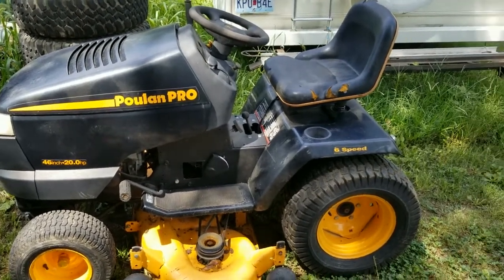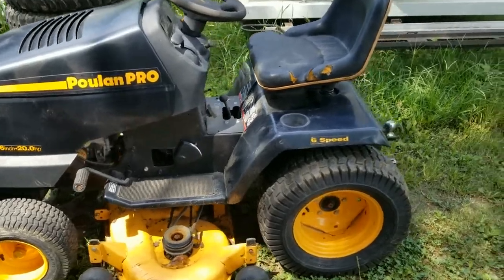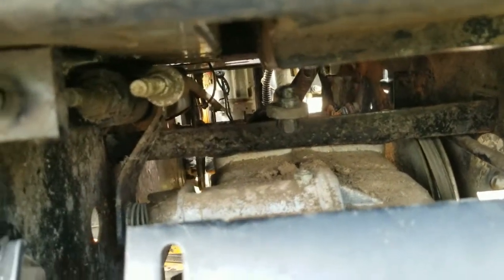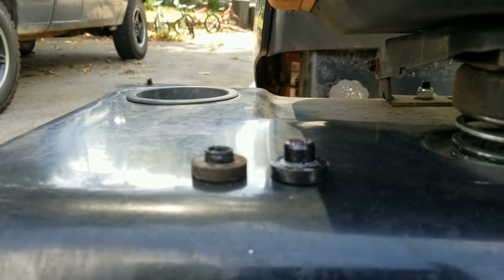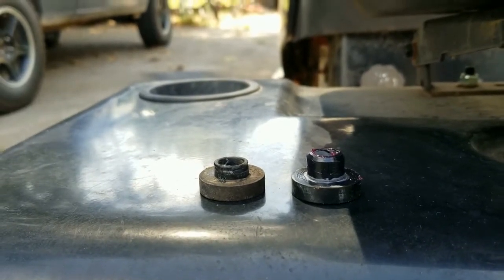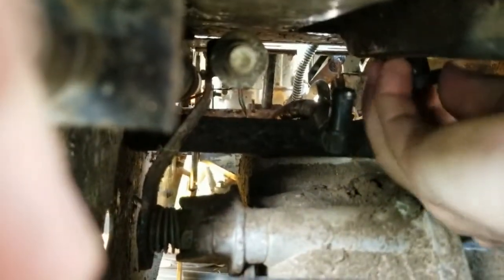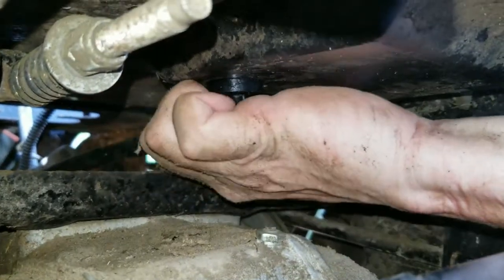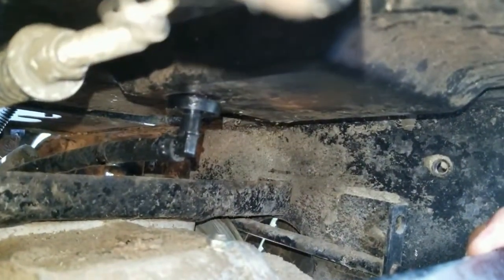Riding lawn mower fuel tank leak. (Poulan Pro)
Right before I added fuel I decided to check for a busted fuel line and discovered the fuel tank bushing had broke and let the fuel spigot come out of the tank. I almost made a huge mess.